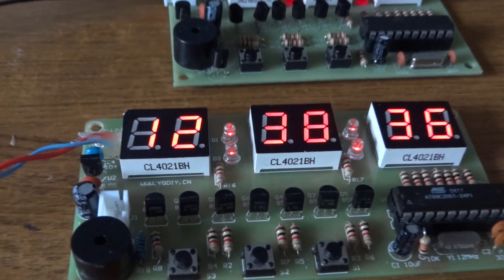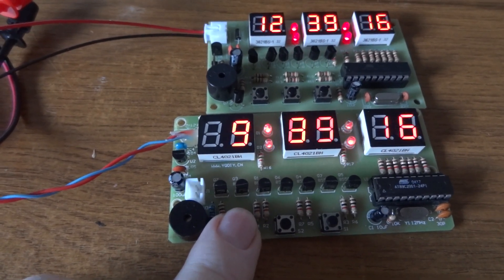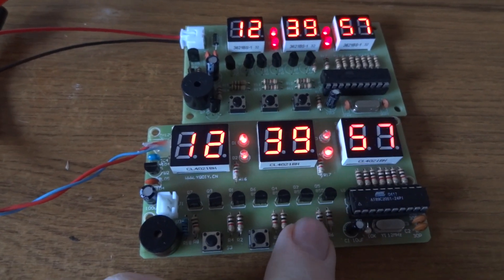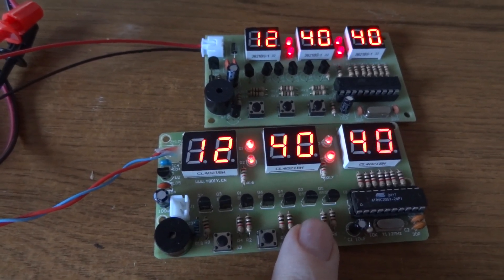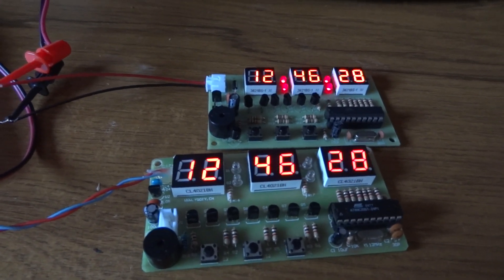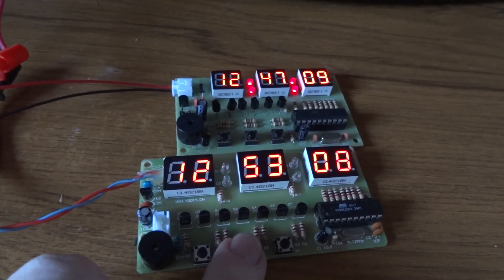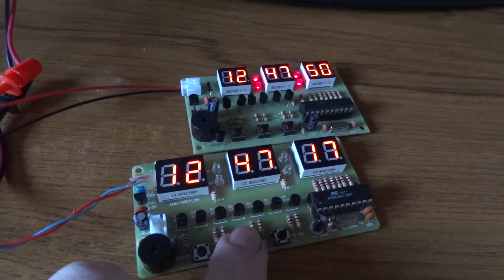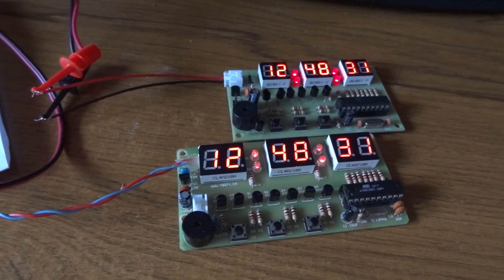AT89C2051 clock kits. Firmware and source code for three-button variety.